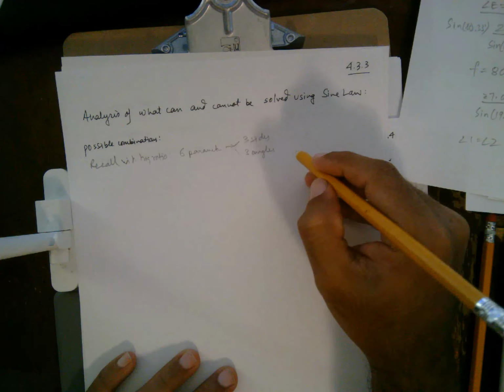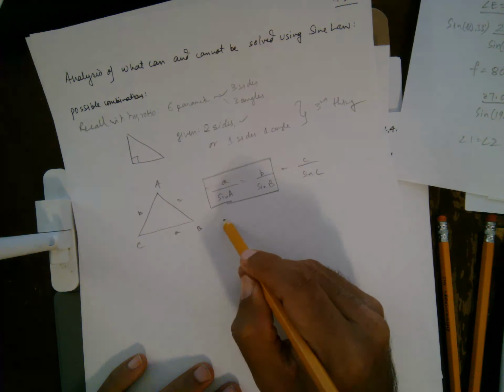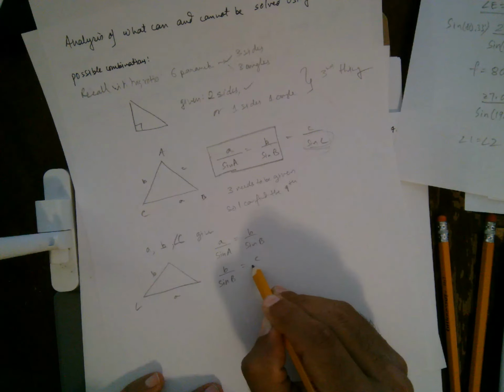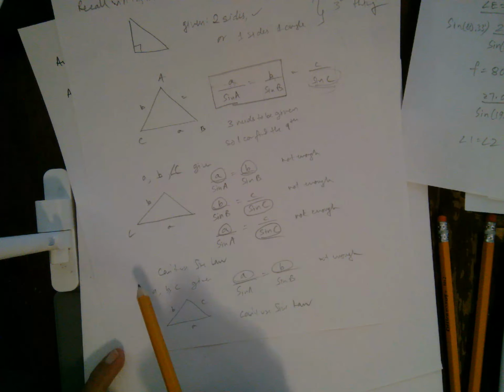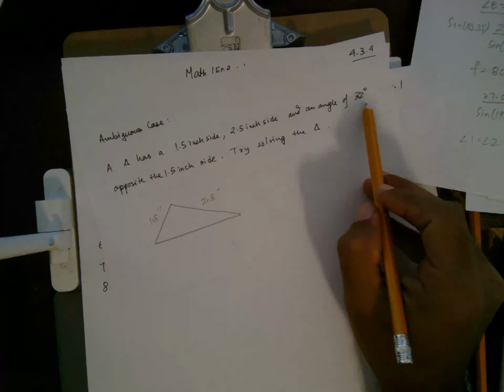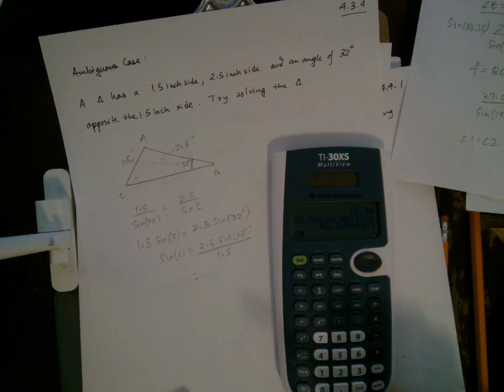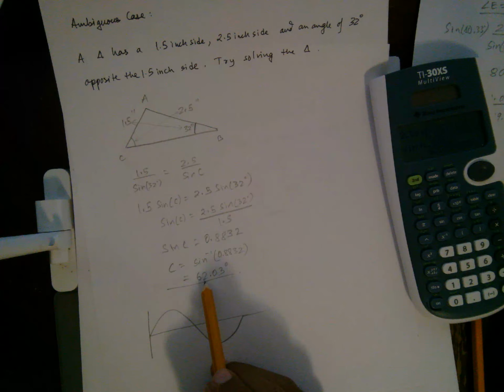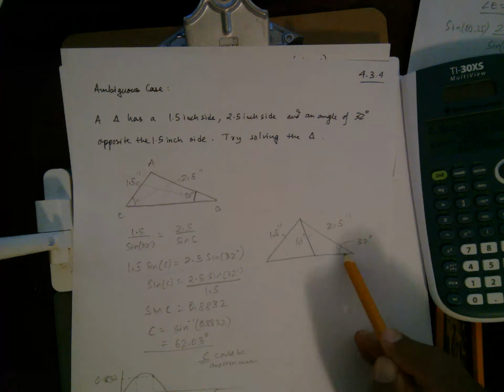Math 150P Week 4 Day 3 Video 2